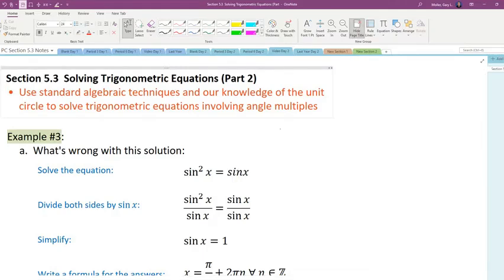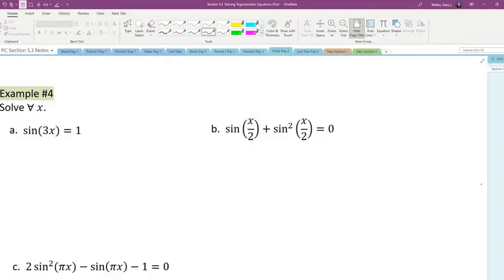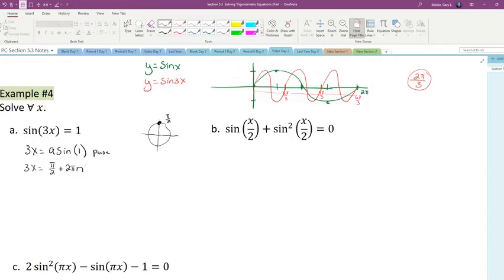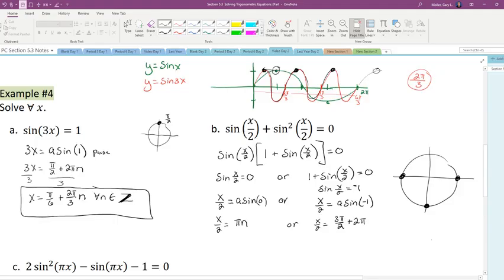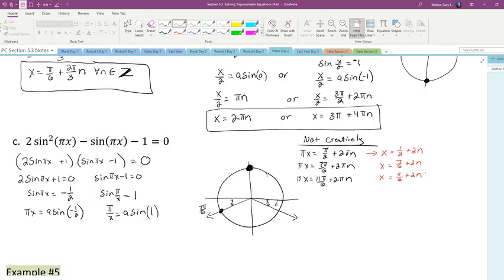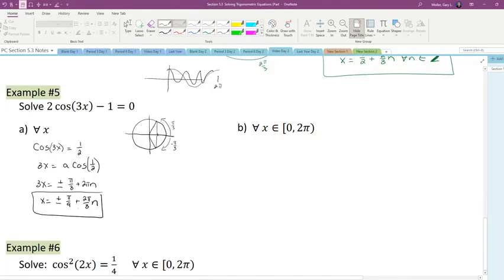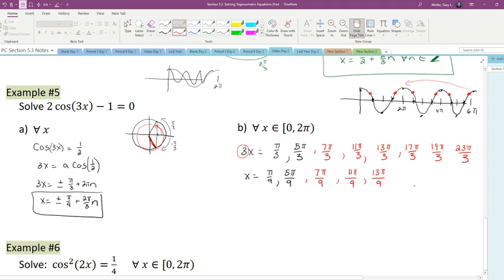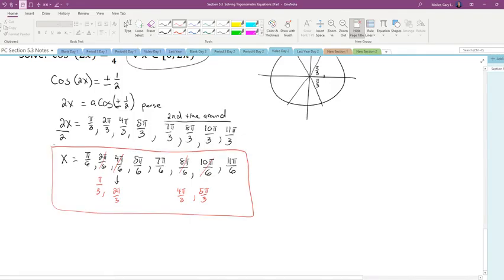PC Section 5.3 Part 2